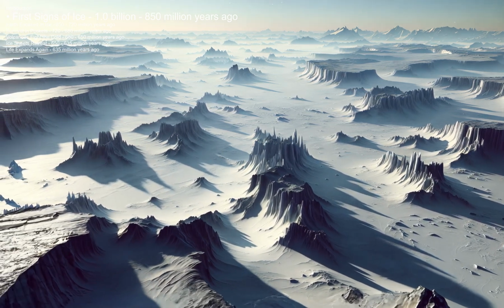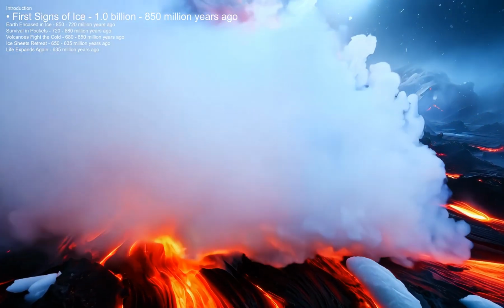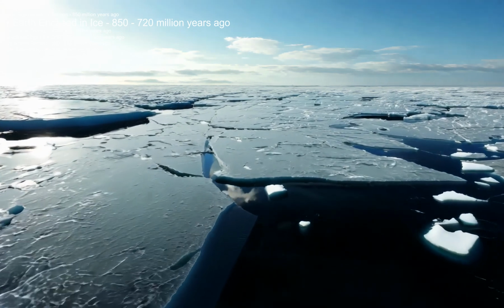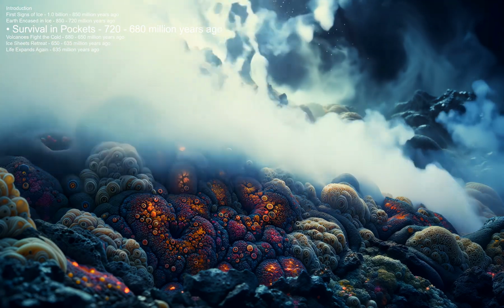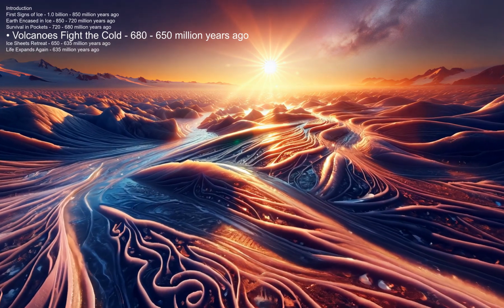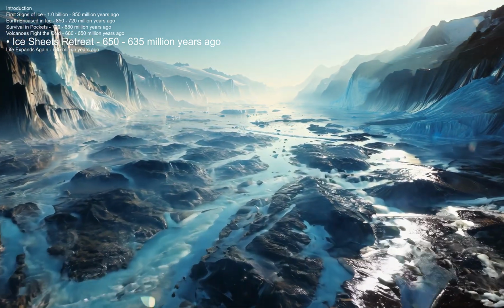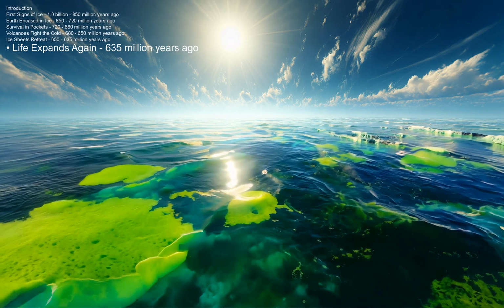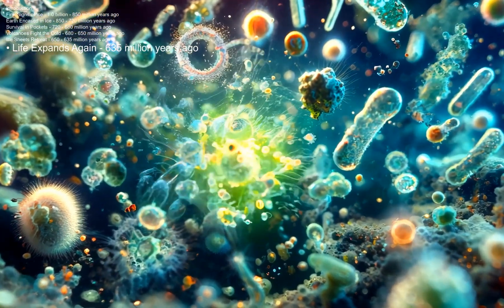History of Earth E7 - Snowball Earth: Global Ice Age 4k - Life struggles for survival again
Visual presentation in 4k about Global Ice Ages 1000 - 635 million years ago.

00:00 Introduction
00:42 First Signs of Ice - 1.0 billion - 850 million years ago
01:45 Earth Encased in Ice - 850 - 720 million years ago
02:48 Survival in Pockets - 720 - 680 million years ago
03:52 Volcanoes Fight the Cold - 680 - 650 million years ago
04:55 Ice Sheets Retreat - 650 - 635 million years ago
05:58 Life Expands Again - 635 million years ago
07:02 Outro